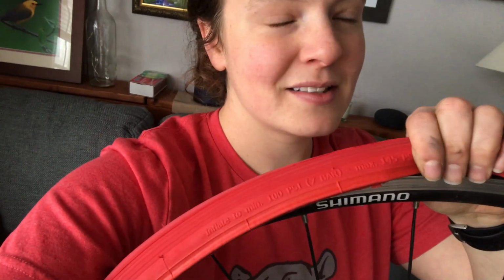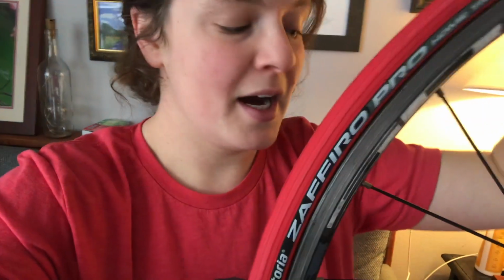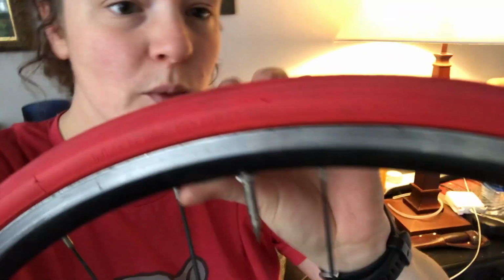Half Ironman STEELHEAD Week 1 Training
Hey guys! I'm back with a Training Vlog..I am training for 70.3 Steelhead which is June 28th, 2020. Follow my training journey week after week!